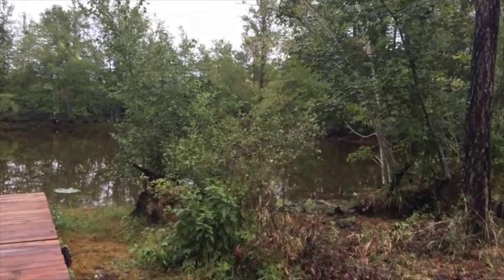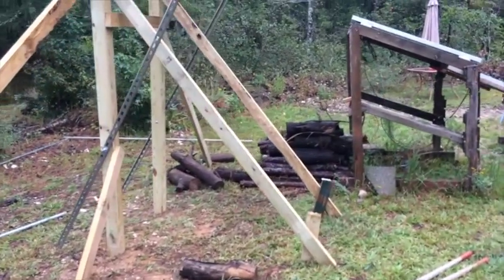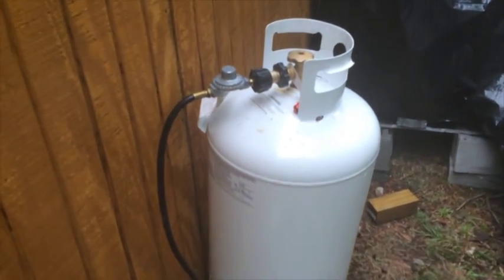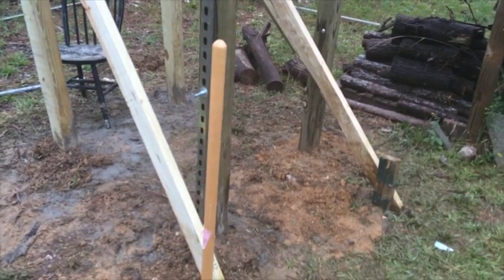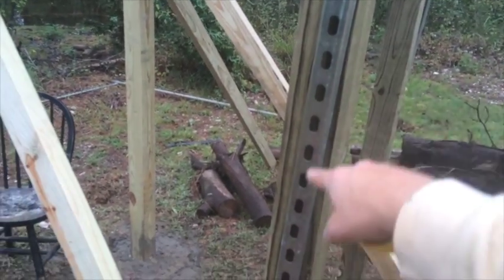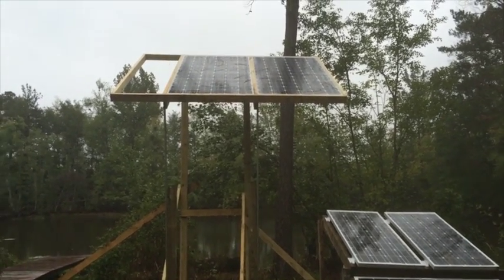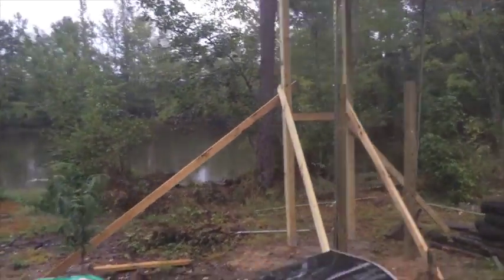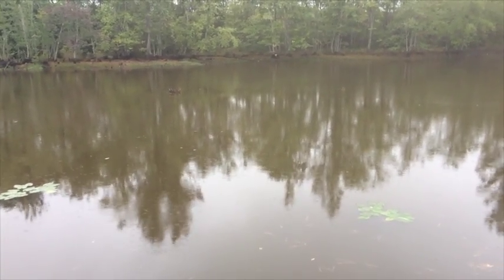Major Rain Is Threatening The Carolina's. Need to Reinforce the Solar Panels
got the panel farm reinforced, the 100 lb. propane tank is hooked up and the water tote is almost full. Next trip I'm going to rewire the system and ground the panels.